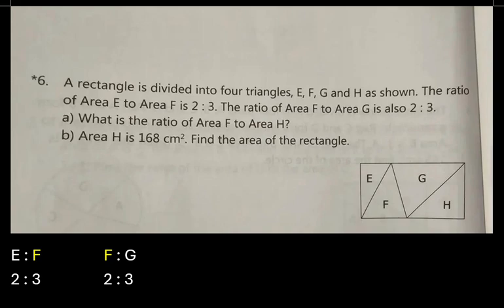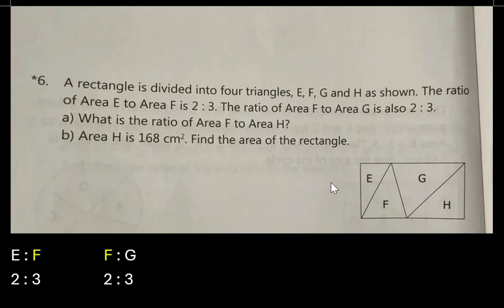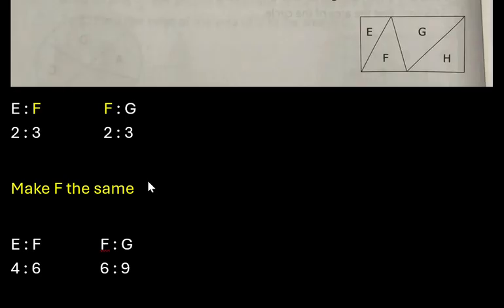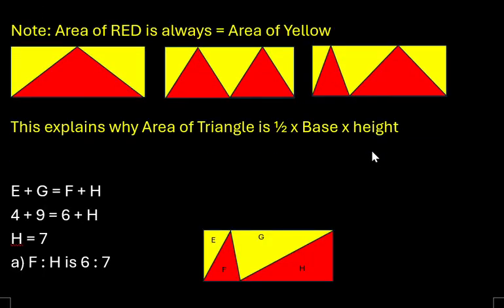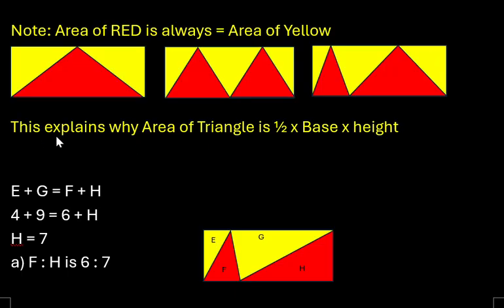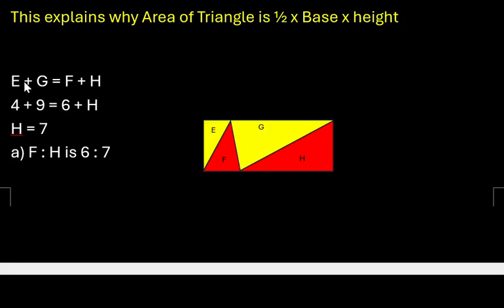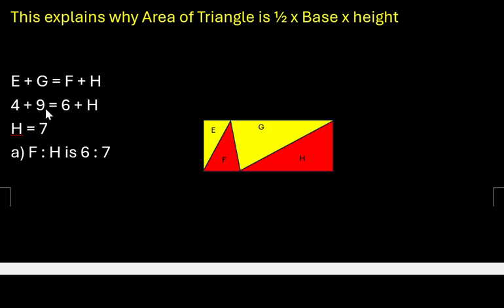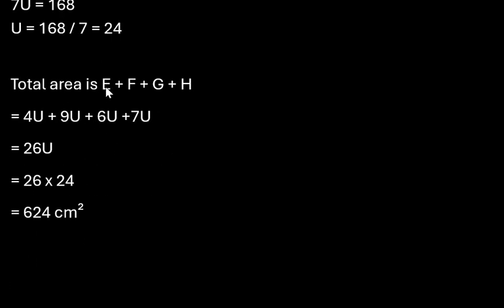[Triangle] A rectangle is divided into four triangles E F G and H as shown